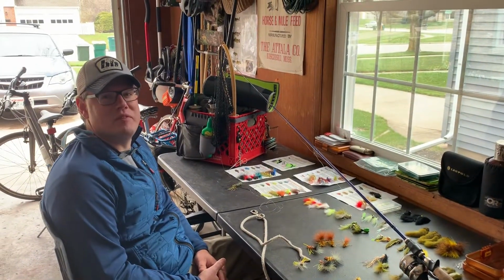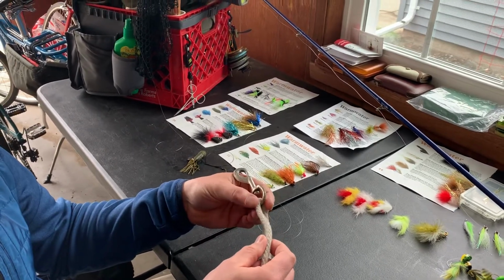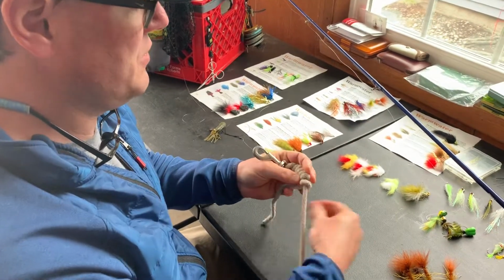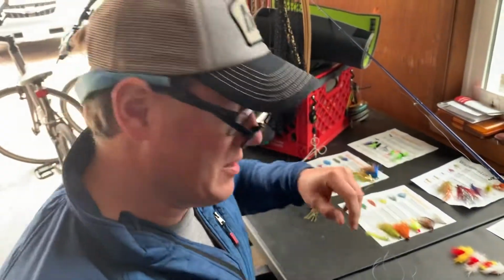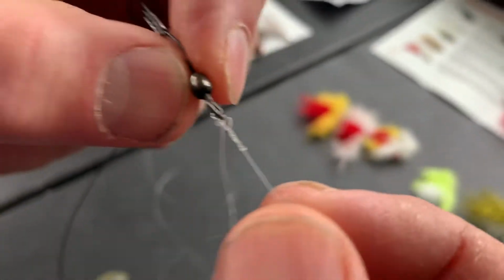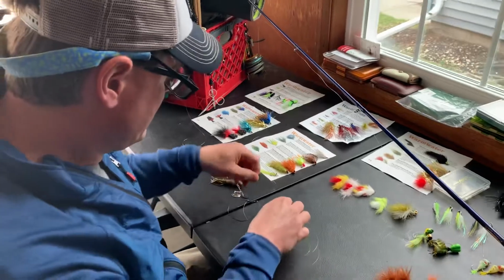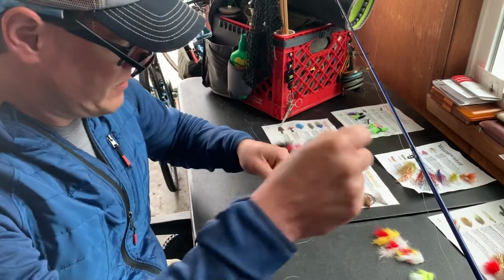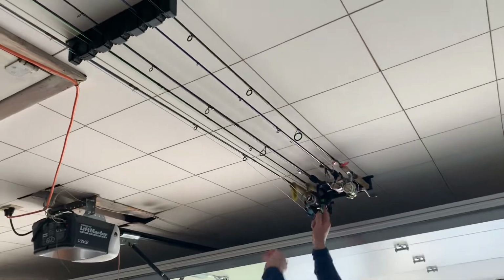Week Five - How To Tie On A Lure